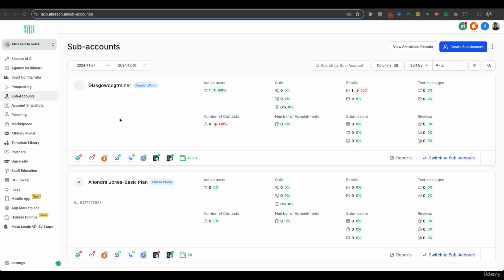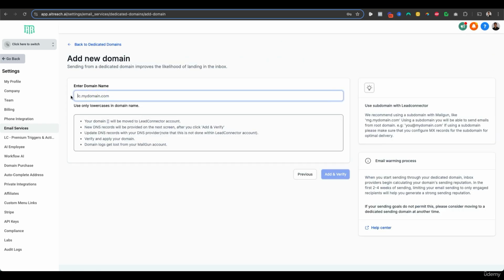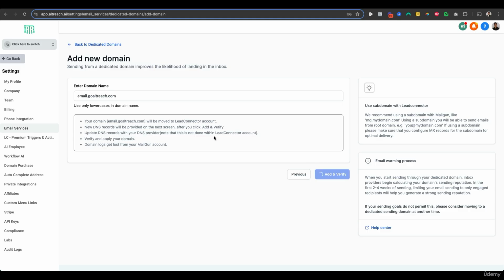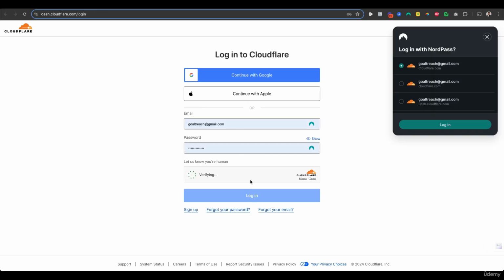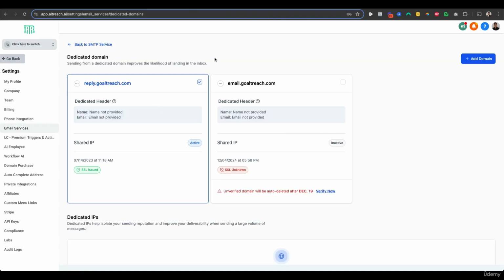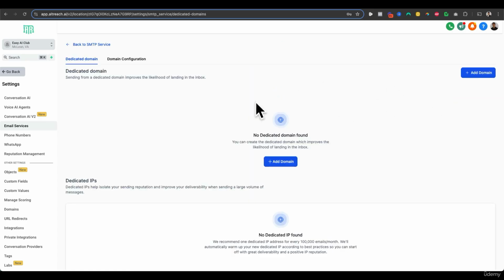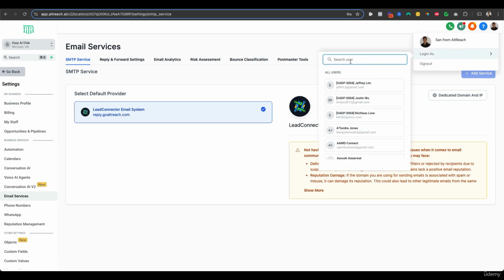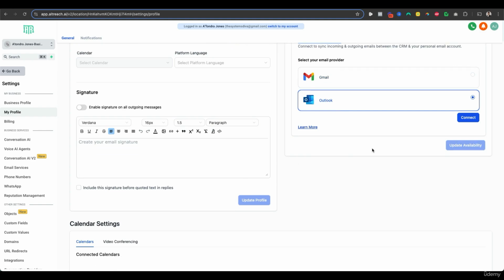13 Setting Up Business Email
Start an AI Automation Agency – The New SMMA Model
Ready to launch your own AI-powered Social Media Marketing Agency (SMMA)? Discover the groundbreaking new model that blends automation, artificial intelligence, and modern marketing techniques to help you dominate the digital services space.

In this video, you’ll learn:

What an “AI Automation Agency” is and why it’s reshaping the traditional SMMA landscape.

Proven steps to start your own agency from scratch, even with zero tech background.

Best AI tools for automating social media management, lead generation, client onboarding, reporting, and more.

How to identify high-paying local business niches that are perfect for AI-driven marketing.

Real-world case studies showing how agencies deliver exponential results with less manual work.

How to structure irresistible service packages that scale without extra staff or overhead.

Tips for leveraging AI to create high-converting ads, personalized content, and 24/7 client engagement.

The future of SMMA in the age of automation – and how to stay ahead of the competition.

Why AI Automation Agencies Outperform Old-School SMMA
Faster Campaign Launches: Deploy social media campaigns in minutes, not days.

Lower Operating Costs: Replace repetitive human tasks with intelligent workflows.

Superior Client Results: Use machine learning for real-time optimization and unbeatable ROI.

Easy Scaling: Onboard more clients with less stress—no massive teams required.

Whether you’re a digital marketing pro or just starting out, this video gives you the blueprint and actionable tools to build a profitable AI Automation Agency in 2025 and beyond.

Ready to leverage AI and automation to scale your agency? Watch now and transform your SMMA game!